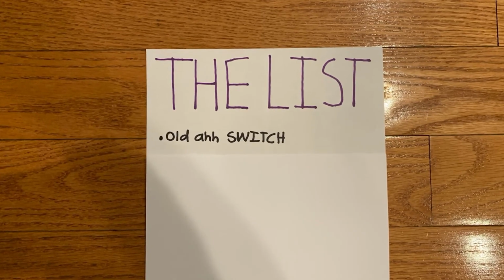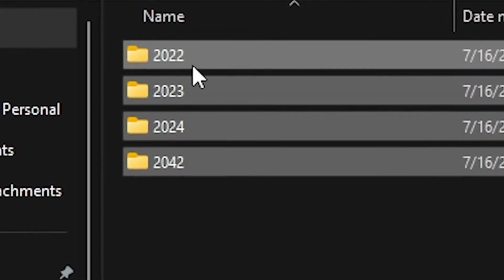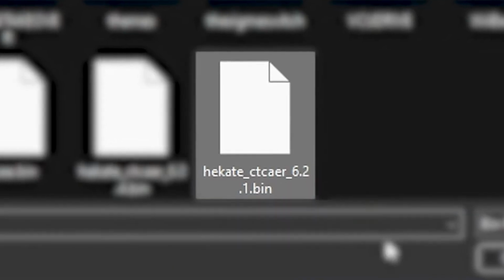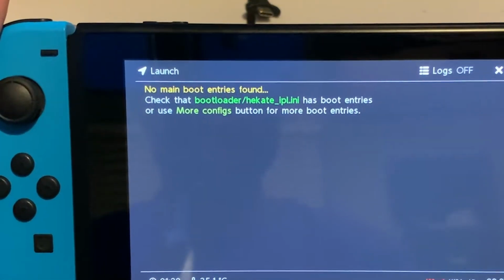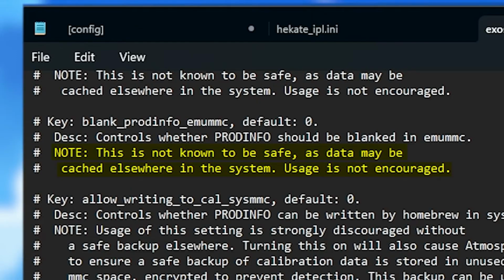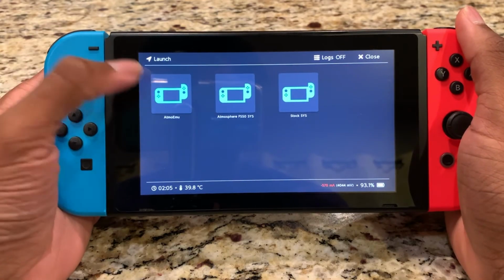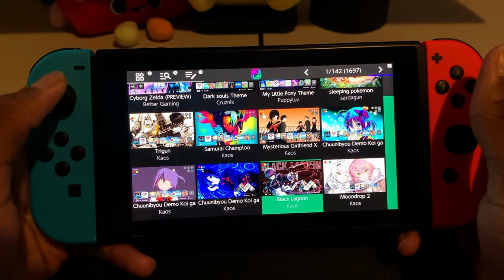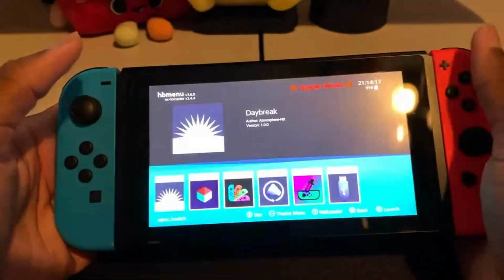How to Mod Your Nintendo Switch! FULL GUIDE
guys this is not my video so i just wanted to promote his video